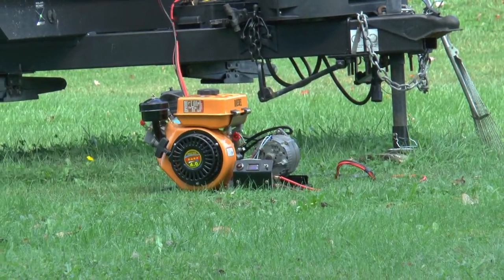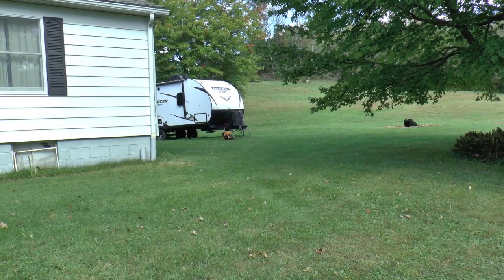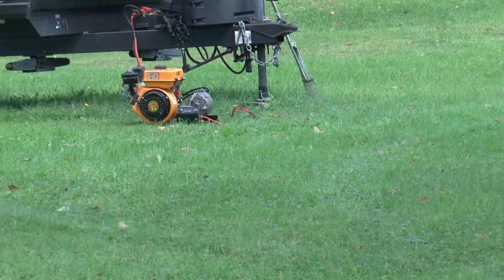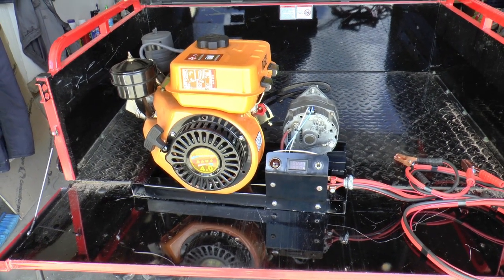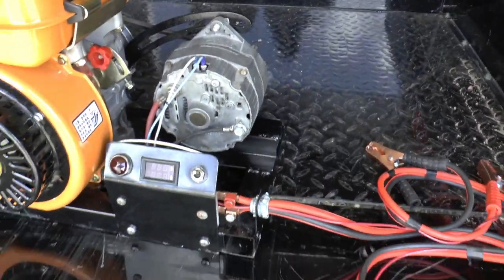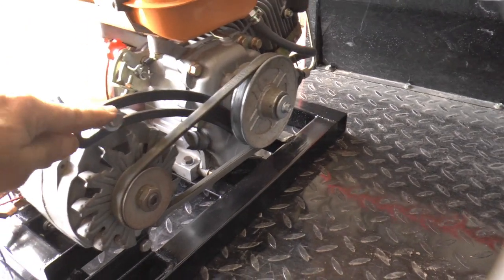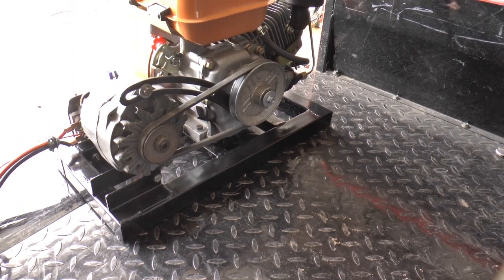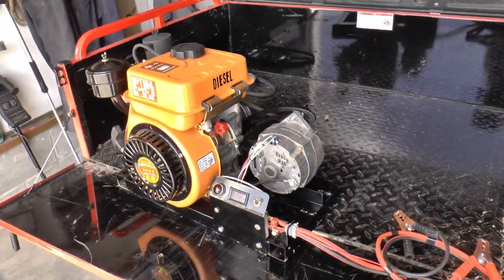Diesel Battery Charger F165 Diesel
Made a quick frame and mounted a 63 amp GM alternator to make a portable battery charger.